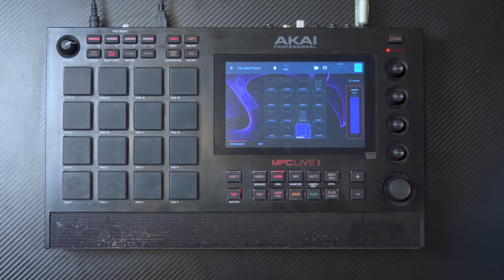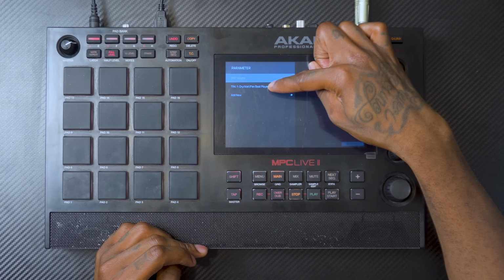These 5 Workflow Tips Changed How I Use the MPC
👇 Grab Your MPC 3 Cheatcode (ebook) — save time and just create.

🎬 Today I'm going to show you 5 Workflow Tips = Game Changer